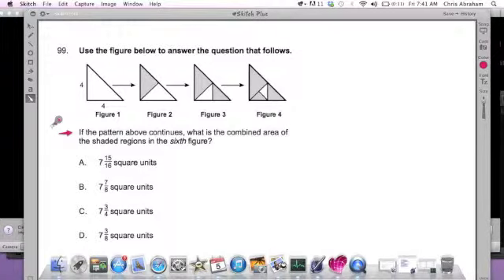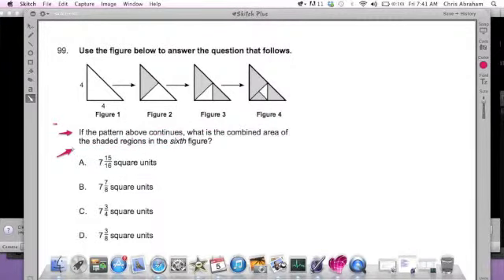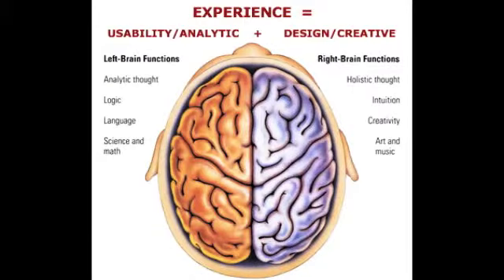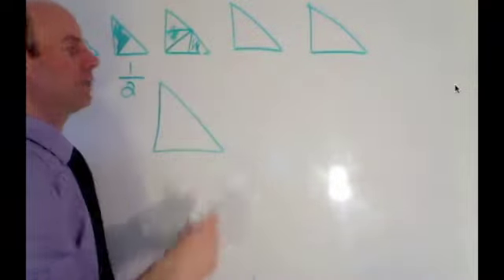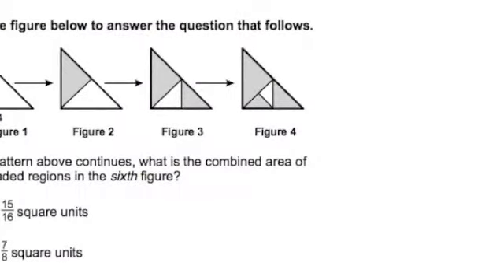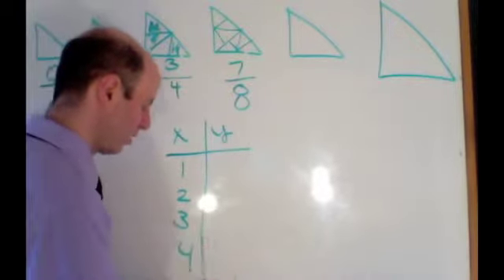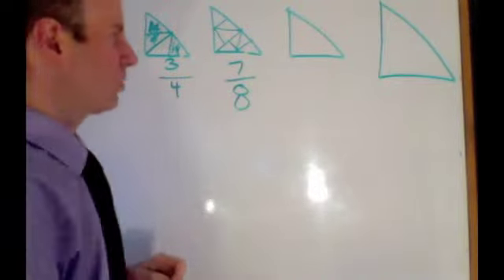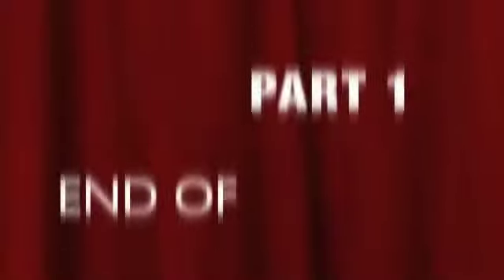MTEL TEST PREP ~ MTEL 03 & 47 Triange Problem - Part 1 - Part-To-Whole ~ Chris Abraham ~ Gohmath.com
GOHmath.com - Private MTEL Math Tutoring and Workshops for teachers taking the General Curriculum MATH MTEL & 53, 51, 47, & 09 MTEL EXAMS.   GRE Math Tutoring.  SAT math Tutoring.  MTEL Math Test Prep for the General Curriculum 03, 53, 47, 51, & 09 Math ~  Harvard. Sq. MTEL MATH Workshop Series ~ Part-To-Whole ~ By Chris Abraham GOHMath.com